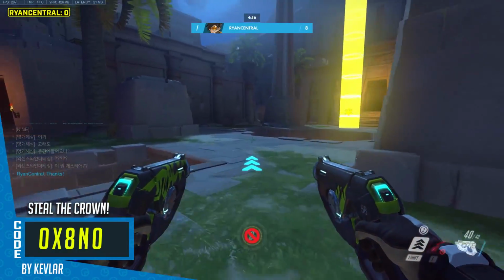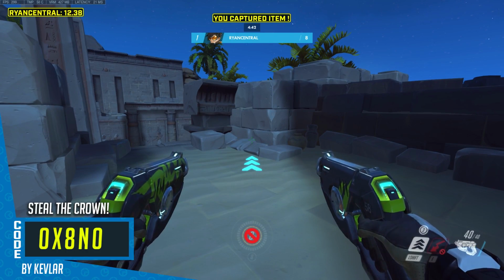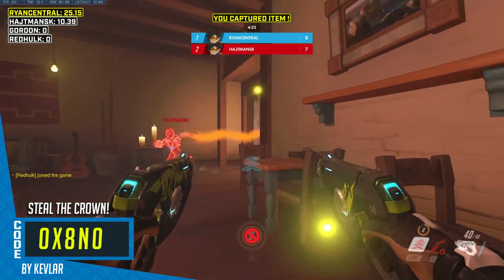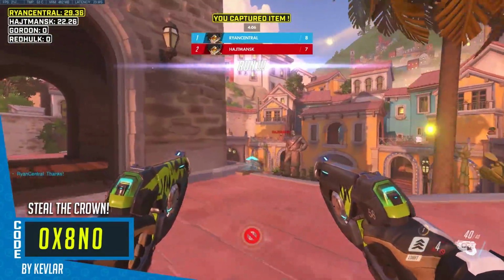Overwatch | UNO , Flappy Bird And More - Workshop Gamemodes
CODES BELOW
Today we go over 3 gamemodes which take ideas from other games, we talk Flappy Birds or Flappy Pharah, Steal the Crown and amazingly UNO!
Steal The Crown
Code 0X8N0
Kevlar

Flappy Pharah
Code 4QY7N
/u/Thriver9

Uno
Code B34DP
/u/ochotonida